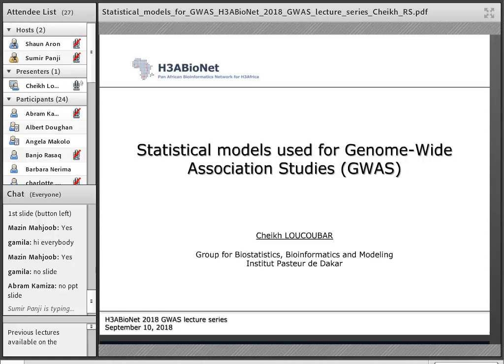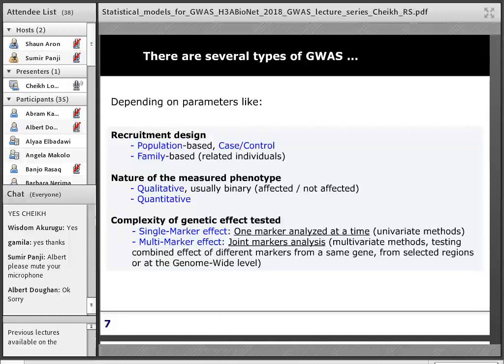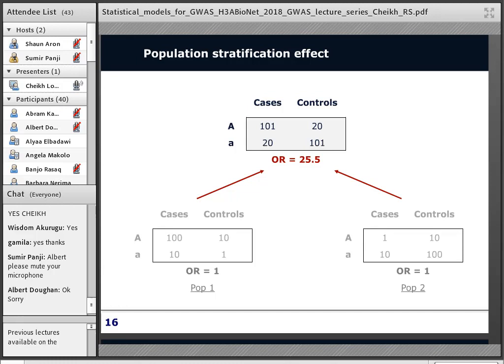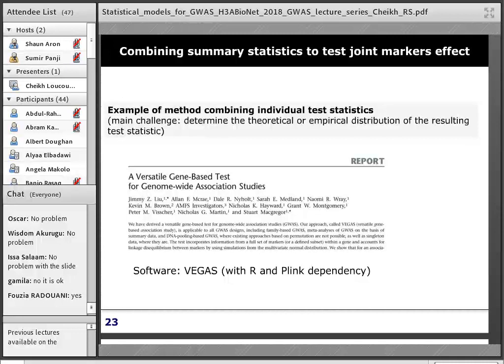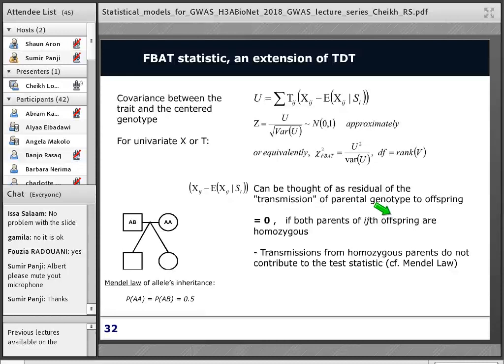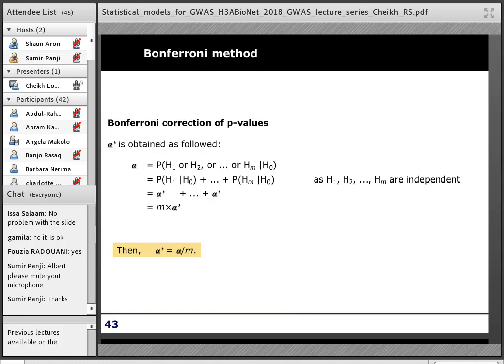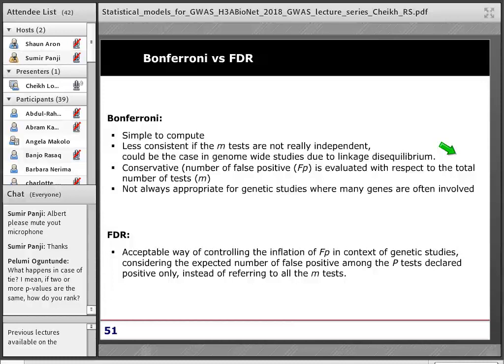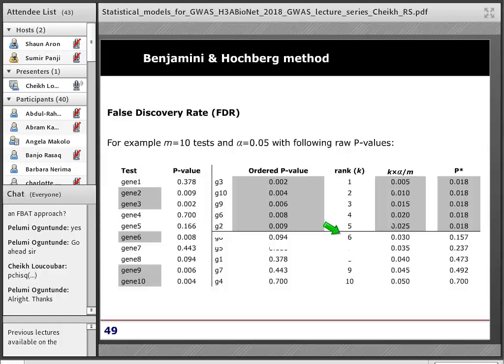Statistical models used for GWAS (Lecture 7)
Statistical models used for GWAS
The seventh and last lecture of the H3ABioNet 2018 GWAS lecture series will cover different types of GWAS depending on data designs: Population-based GWAS (for case/control design or for quantitative traits) and Family-based GWAS (for independent trio data or large pedigrees). This lecture will also provide an overview of test statistics for multi-marker association testing in both type of GWAS. It will discuss the problem of multiple testing, the principal of family wise error rate (FWER) and some proposed methods for P-values correction. The lecture will finally present a set of tools to perform GWAS and to represent results.